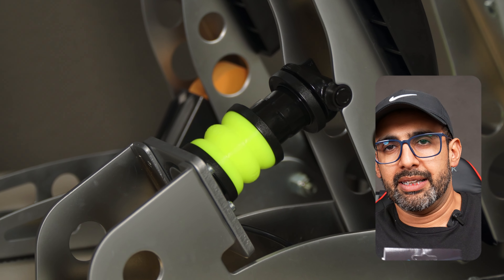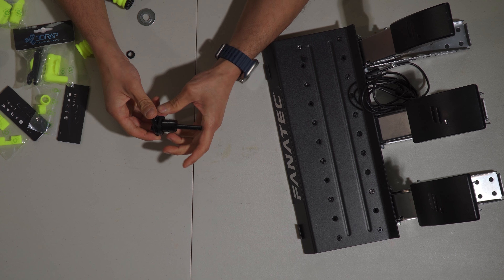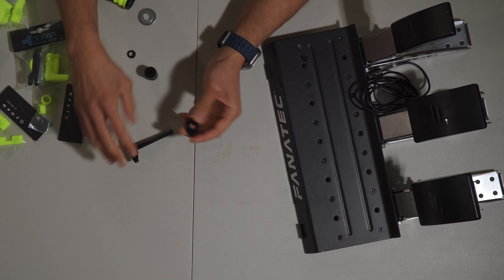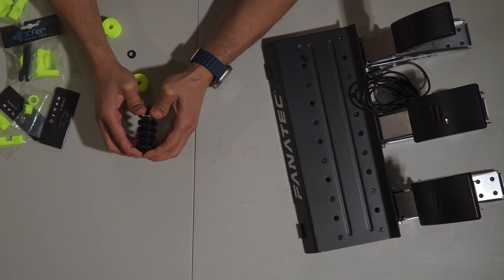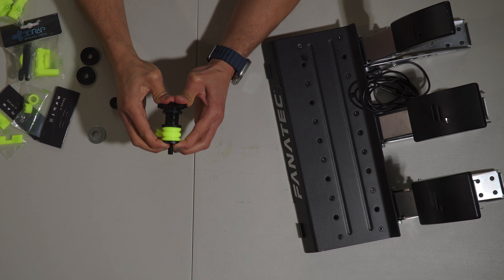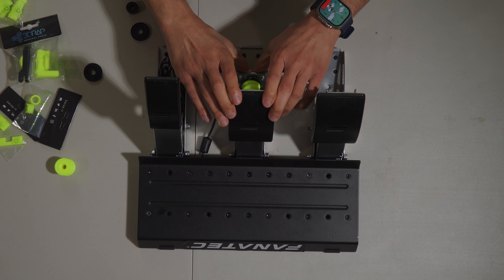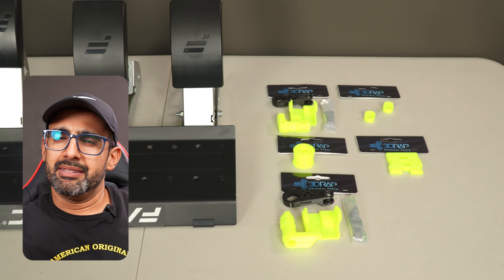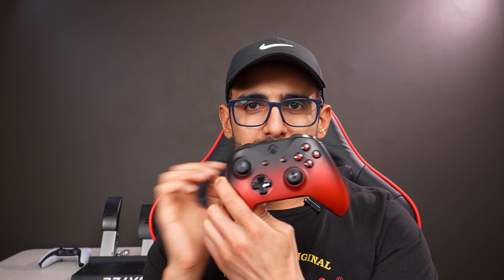Fanatec Load Cell Upgrade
The setup took no time to get it done, , the assembly took me around one hour, to give guys a good presentation.

I couldn't find the kit they were selling before but this for the rest of the product I bough:

✅Subscribes is free :D.

✅TR160 MK4 option with
✅Fanatec DD Wheel Base
✅Inverted Pedal Mounting Kit
✅Recline Seat by Trak Racer, Black with Red Touches

✅Gran Turismo DD Pro Wheel Base 8nm
✅Gran Turismo Steering Wheel / ClubSport Steering Wheel 320 Alcantara
✅Podium Hub to pair with a Quick Release Adapter
✅CSL Pedals with Load Cell Kit
✅ClubSport Shifter